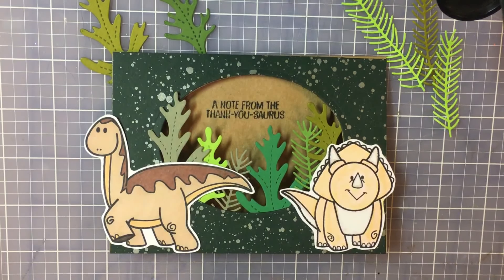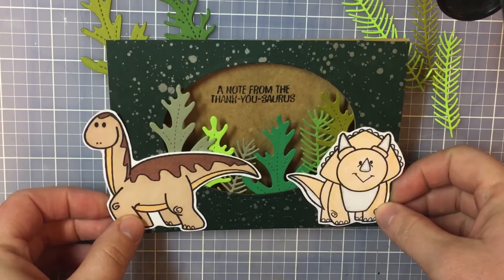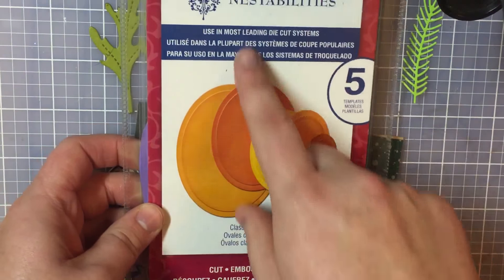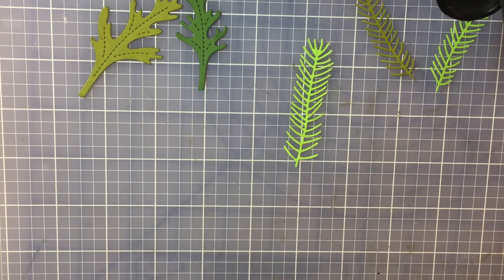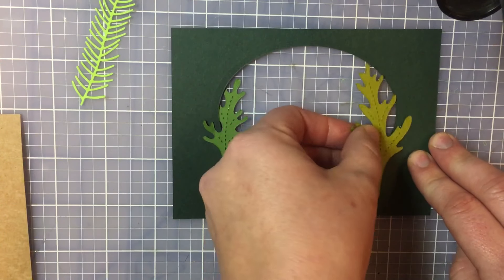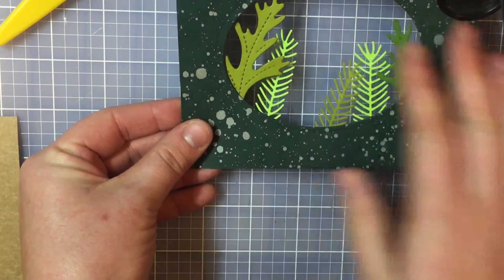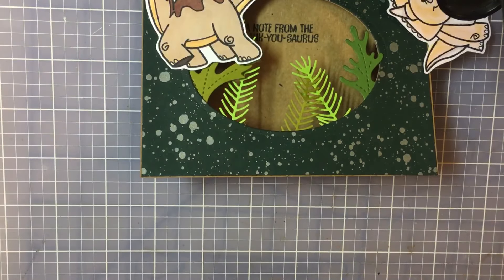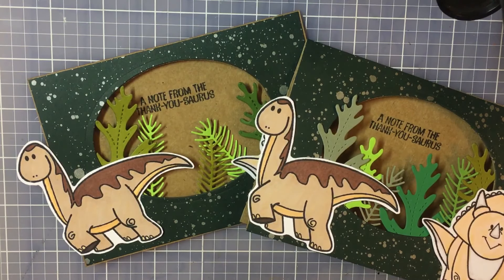Thank-you-saurus: Land Before Time Thank You Card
Products used:
The Stamps of Life More Dinos Stamp Set
Spellbinders Nestabilities Classic Ovals
Lawn Fawn Pretty Poppies Die Cut (leaves)
Memory Box Pine Boughs Die Cut (leaves)
Stampin’ Up Stamp Pad in Old Olive

Copic Pens:
“Little Foot”
Belly: YR20, E53
Body: E70, E53
Back: E74, E17

“Sarah”
Horns & Belly: E70, 0
Body: YR20, RV000